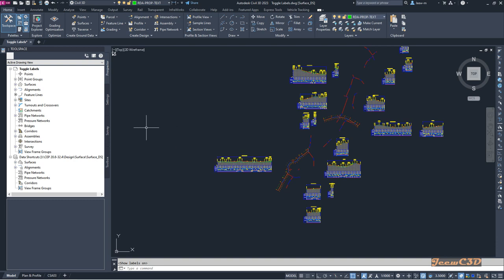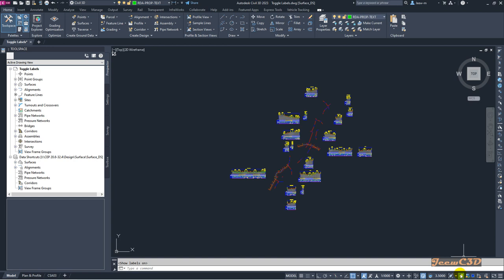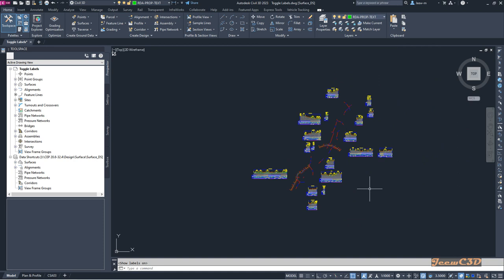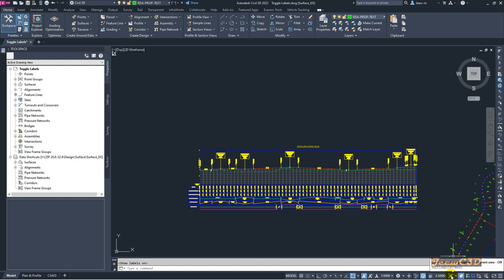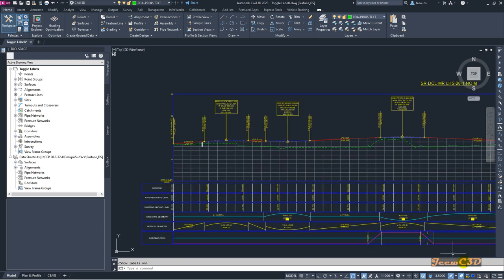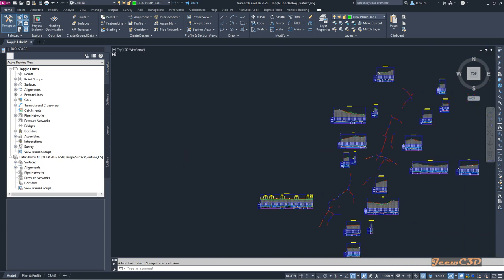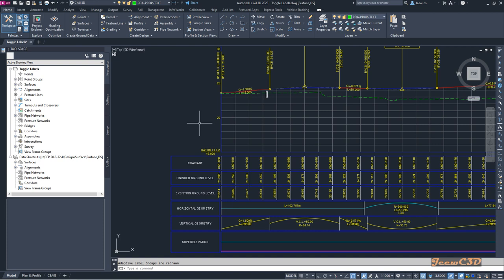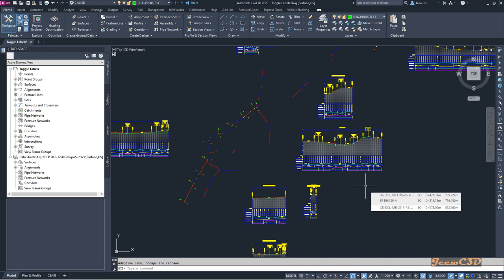Civil 3D 2023.2 New Feature - Toggle Label Visibility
Learn about enhancements to labeling.

New in 2023.2
Use new options to control the display of label groups in a drawing:
Do not show label groups out of the current view: Use a new option on the status bar or the system variable AeccLabelOptimize to turn off the display of labels with text in specific label groups that are outside of the current model space viewport range. Labels inside the current model space viewport remain displayed.
Label groups that this affects are:

Alignment label groups
Profile label groups
Section label groups (section offset label groups, segment label groups, grade break label groups, and so on)
Profile view band label groups
Section view band label groups
This option affects only non-staggered labels with text.

Redraw label groups: Use a new option on the status bar to redraw label groups. If you use the above option to prevent labels from being redrawn when zooming or panning, you can use Redraw label groups option to redraw the label groups.
Redraw labels when zooming or panning: Use a new option on the status bar to control whether labels are redrawn when zooming or panning, or only when needed, such as if the parent object data changes. Turning off this option will delay label redrawing until needed.
Label group level of detail: Use a new option on the status bar to control whether fewer labels are shown when zoomed out from an object. In areas that are highly dense with labels, using this option can simplify the display.
Ref: AKN